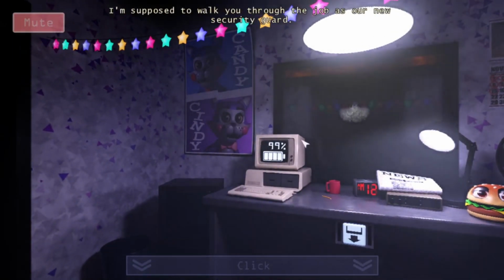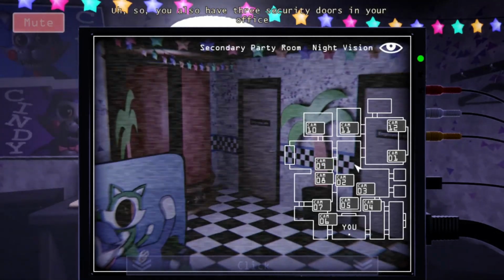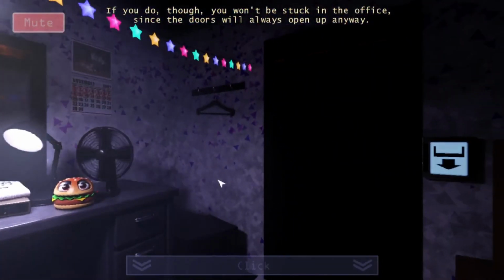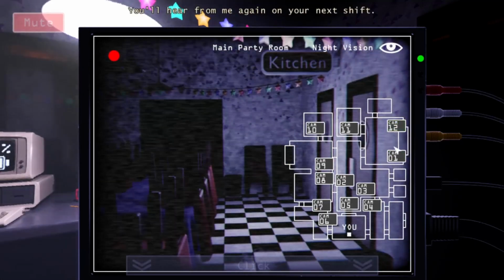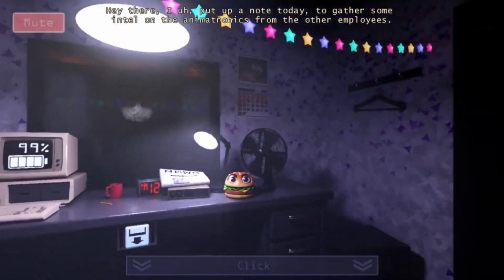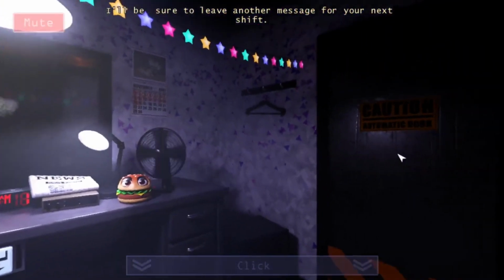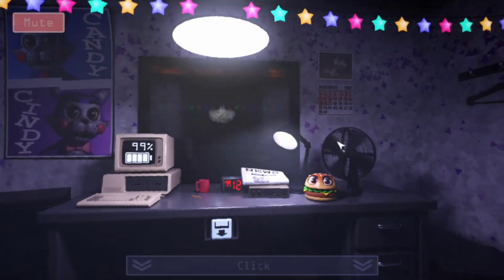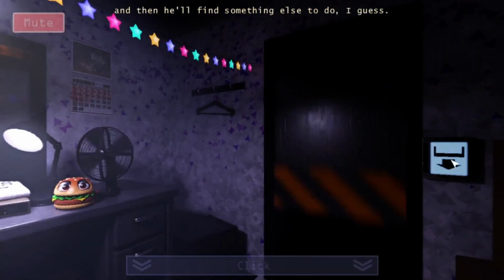Blank party! - Five Nights at Candy's Remastered - Night 1, 2, 3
If you wanna make me very happy and got better quality videos

My PC specs:
8x2gb DDR4 3200
500gb m2 + 500gb sata